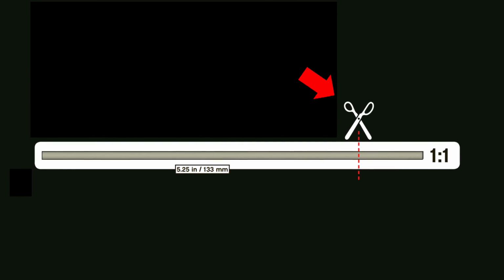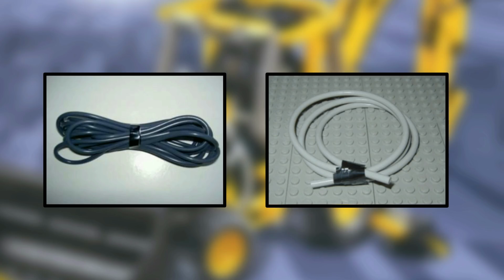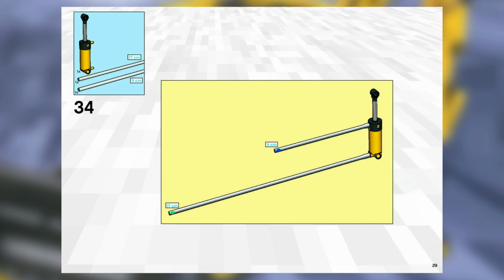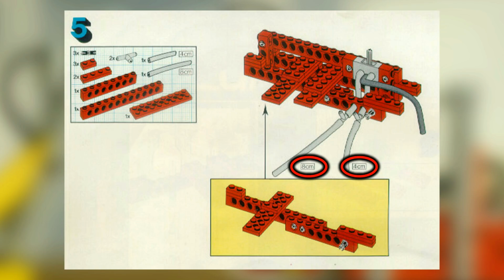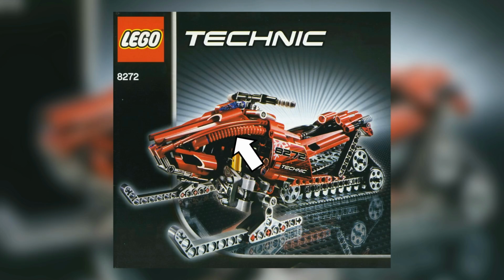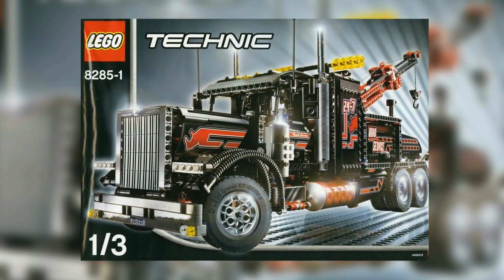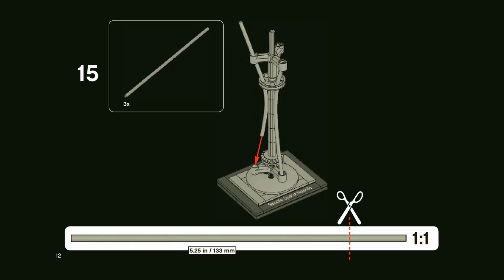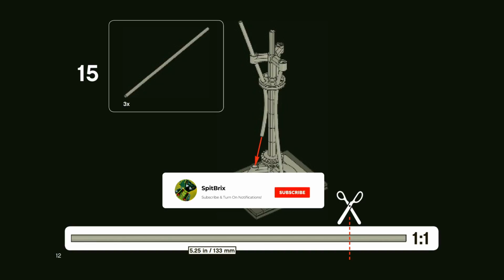LEGO Instructions but you need Scissors ✂️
You have to cut your LEGO Bricks for these sets
👍 LIKE the video if you enjoy!

In this video, we take a look at some of the most notable and funny examples of LEGO sets that require the builder to cut their LEGO pieces in order to complete the build! This instruction step is very rare in LEGO sets - watch to see them all!

If you enjoy this video, you will really enjoy my "LEGO Sets that Break the Rules" series!

❓ Have you ever built a LEGO set that required a scissors?